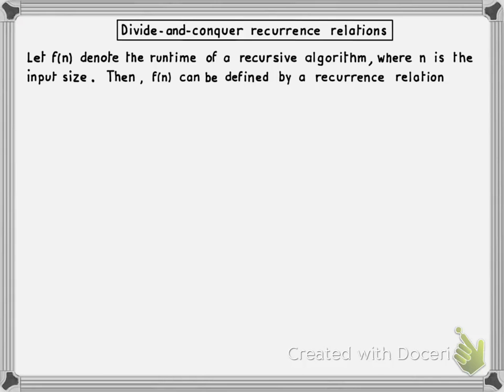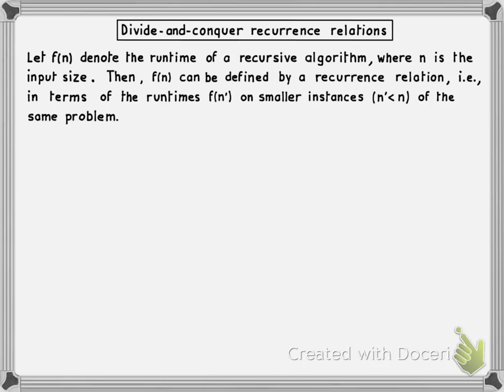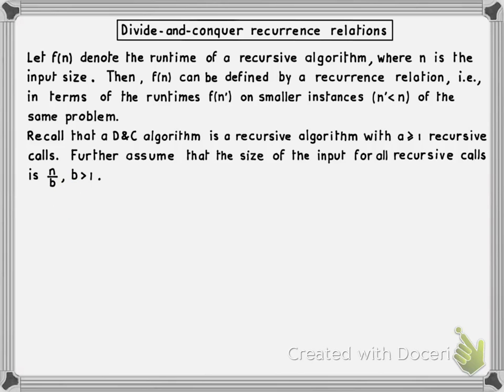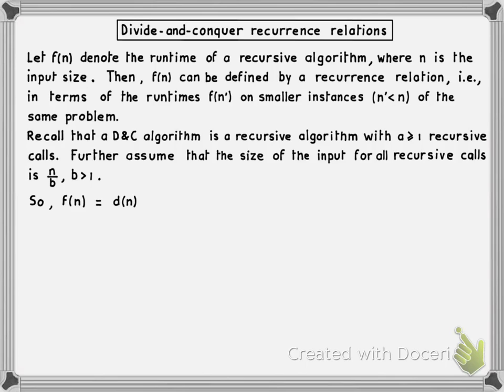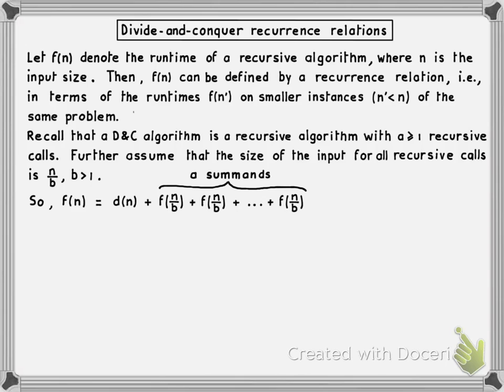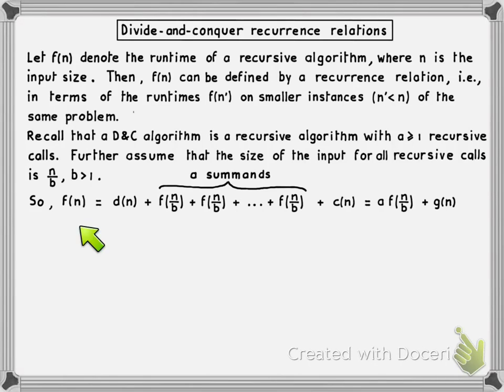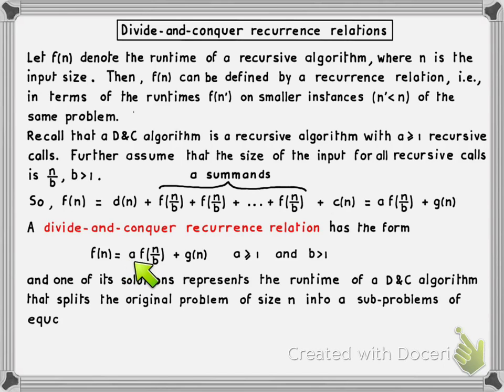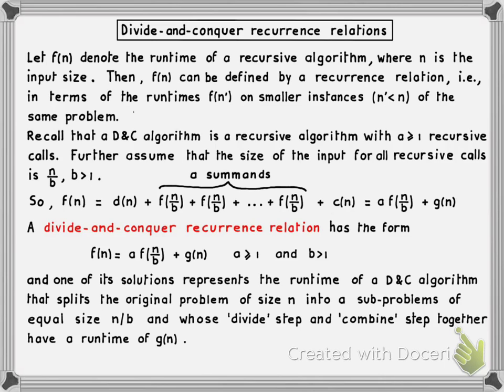Discrete Structures [Lecture 30 / Segment 3] - Divide-and-conquer recurrence relation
Divide-and-conquer recurrence relation